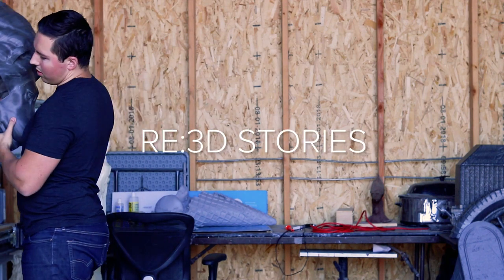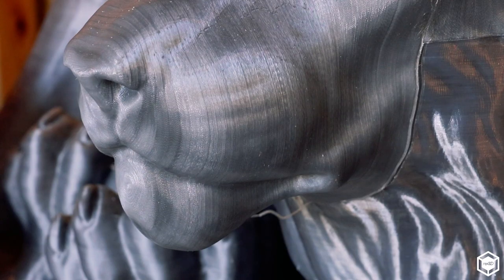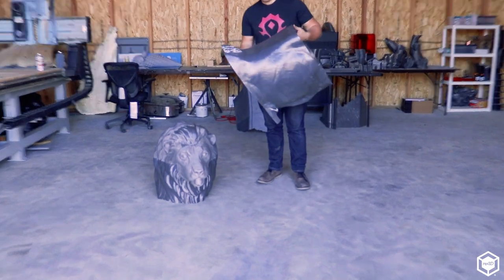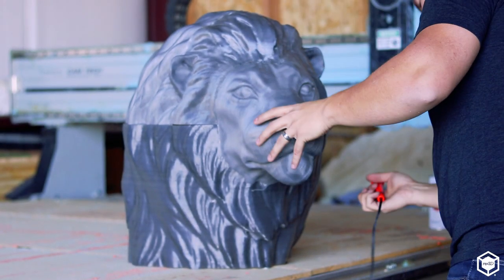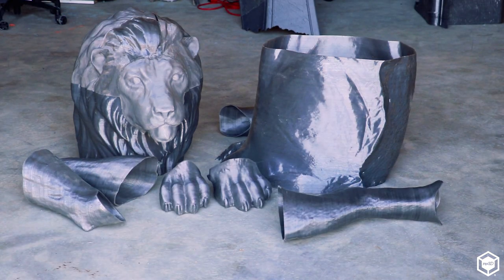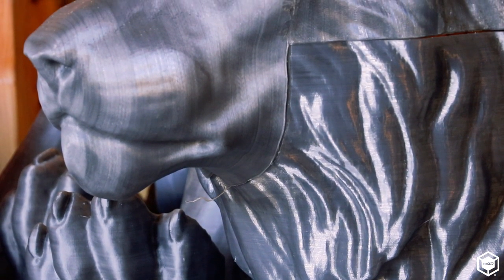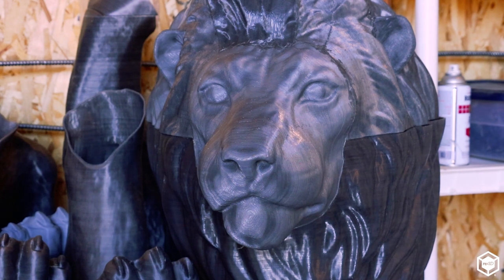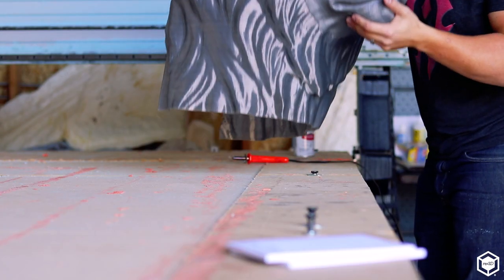Making a Life Size Bronze Lion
Firebird 3D isn't kidding when they tell their clients that the sky is the limit. Their latest project is to 3D print a life size lion for bronze casting, which they're doing with the help of their Gigabot and cutting costs by up to 60% in the process.